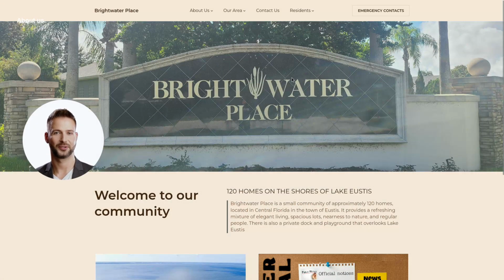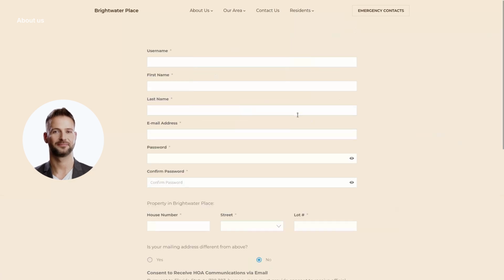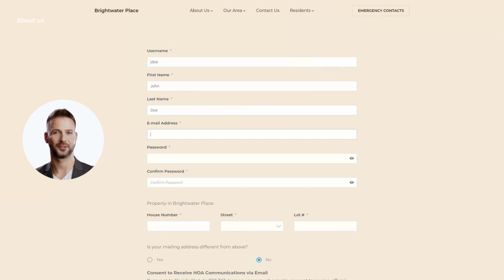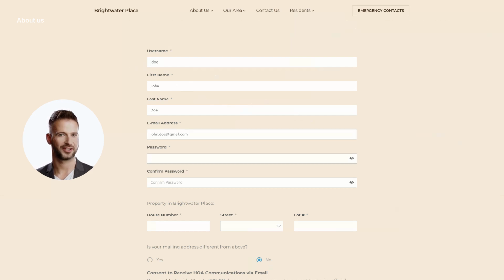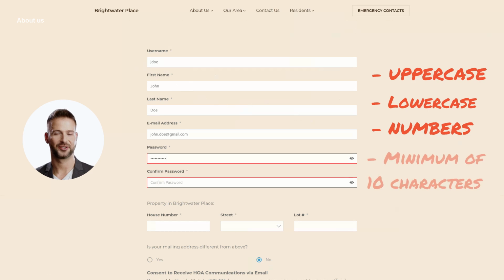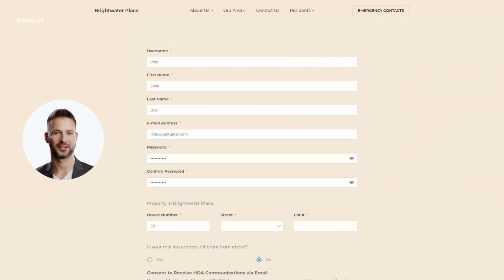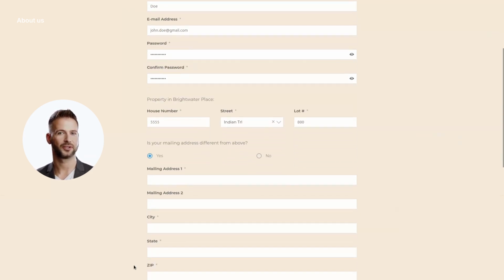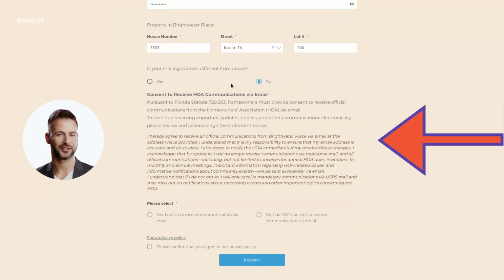BWP Community Portal Registration Tutorial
This video tutorial takes the viewer through the necessary steps of registering for the Brightwater Place Community Portal. This Community Portal is only accessible to current Brightwater Place residents.